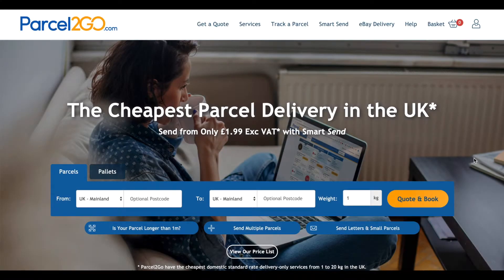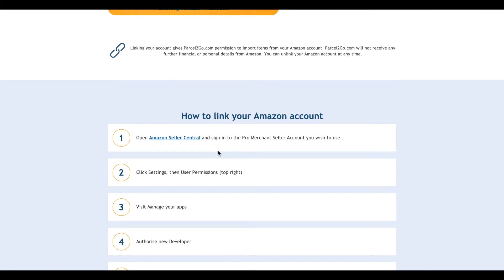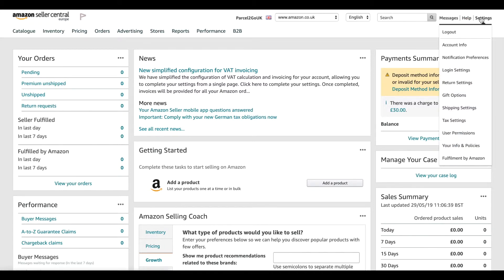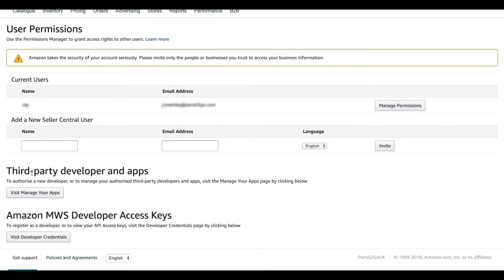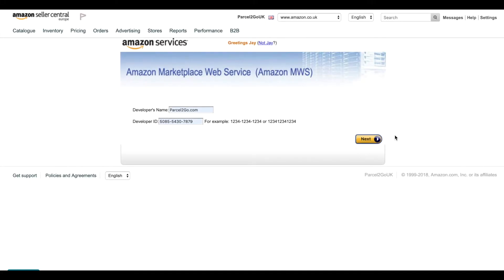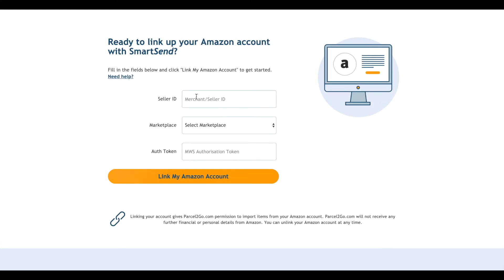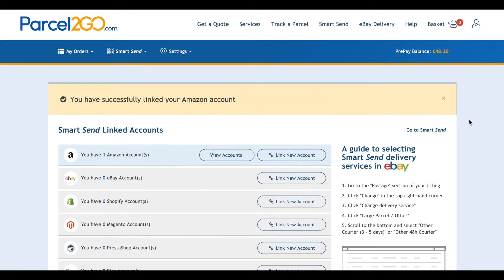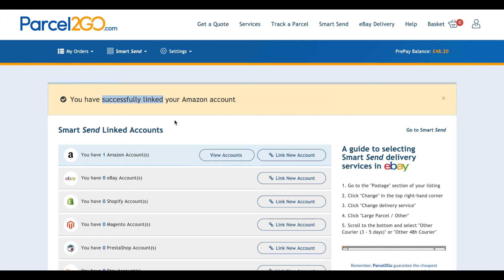Parcel2Go - Smart Send - How to Link your Amazon Account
In this video, we'll show you how to link your Amazon account within Parcel2Go's Smart Send platform.